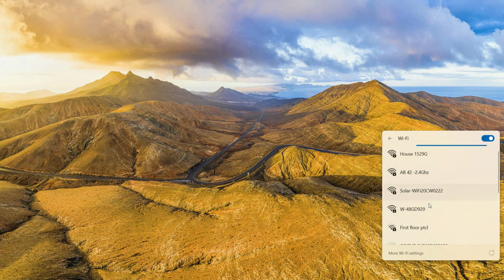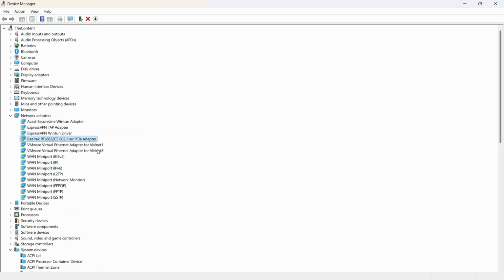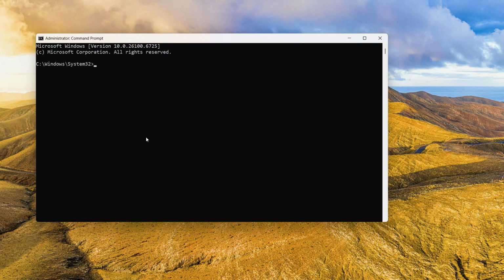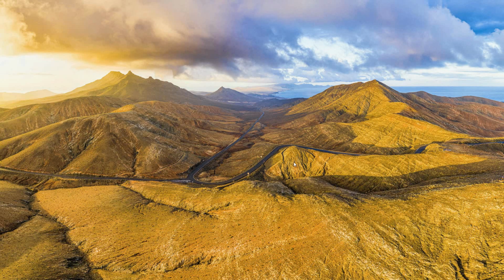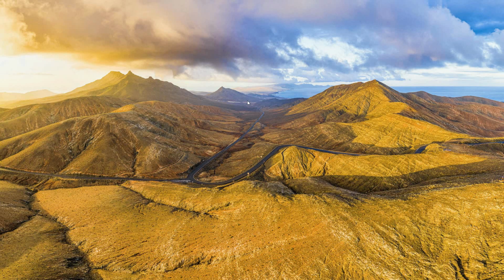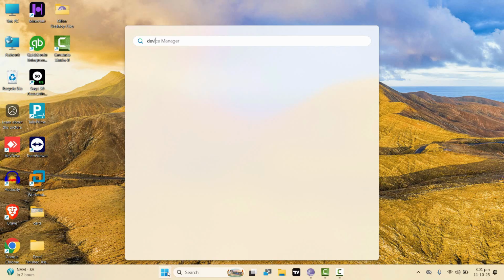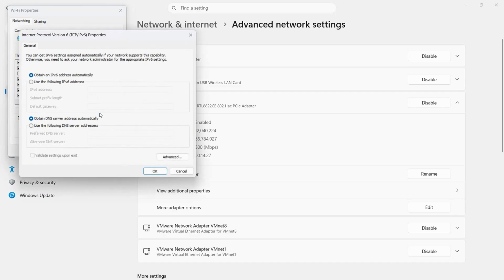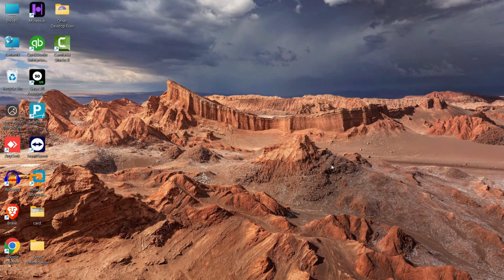How To Fix WiFi Can't Connect to This Network Error on Windows 11 [Step By Step]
Learn how to fix the “WiFi Can’t Connect to This Network” error on Windows 11 in this easy step-by-step troubleshooting guide. This tutorial covers multiple proven solutions to help you restore your wireless connection quickly and get back online without interruptions. Whether you’re using Windows 11 or Windows 10, these methods will help you solve your network connection issues effectively.

Commands Used:

ipconfig /flushdns

✅ Issues Addressed in This Video:

WiFi can’t connect to this network on Windows 11

Laptop not connecting to WiFi automatically

Unable to join a WiFi network even after entering password

Network adapter not showing or malfunctioning

Fix for Windows 10/11 WiFi connection problem

How to reset network settings and reconnect WiFi

Reinstall or update WiFi driver to fix connectivity issues

In this video, we’ll show you how to troubleshoot and fix WiFi connection issues on your Windows PC. You’ll learn how to reset your network adapter, remove and re-add your WiFi connection, and update your drivers to resolve the “Can’t connect to this network” problem. This Windows 11 and Windows 10 compatible tutorial ensures you can easily restore your wireless internet connection step by step.

If you’re tired of seeing connection errors or your laptop suddenly stops connecting to WiFi, this guide will help you fix it permanently.

What You’ll Learn:

How to fix WiFi not connecting to this network error on Windows 11

How to reset and reinstall WiFi drivers to solve connection problems

How to remove saved WiFi networks and reconnect successfully

How to check and fix network adapter issues in Windows settings

How to fix limited or no internet access issues

How to restore wireless network connectivity on Windows 10 & 11